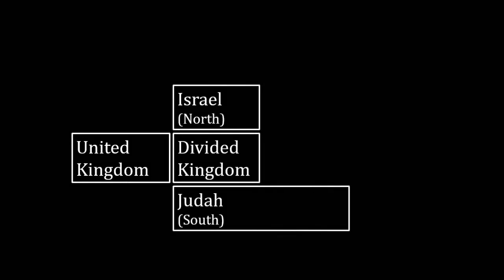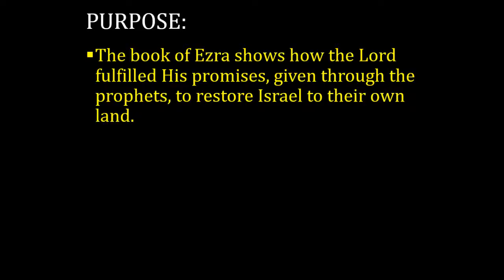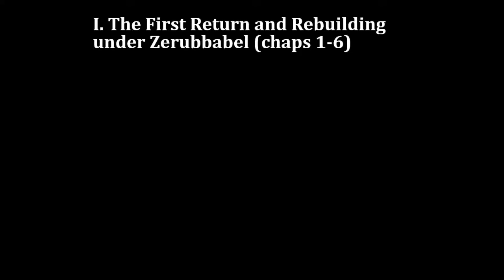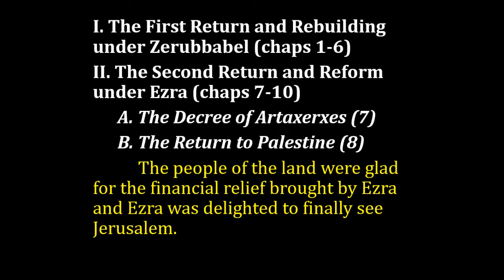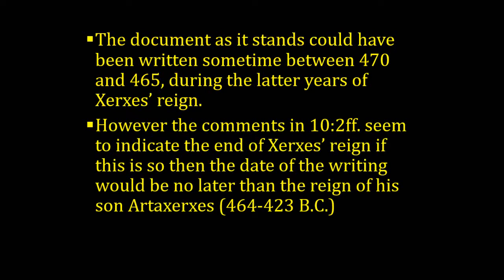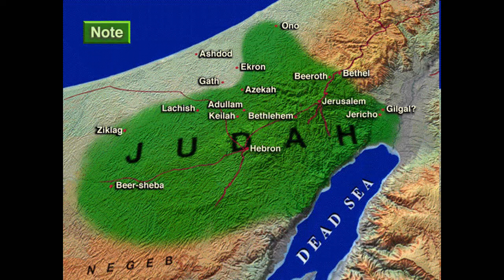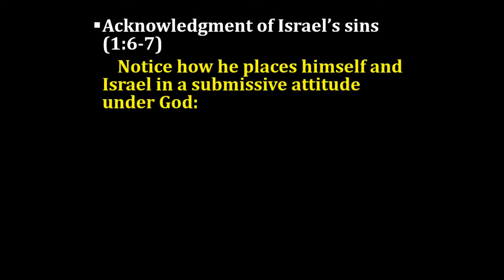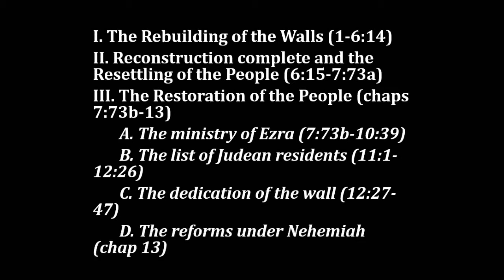Ezra, Nehemiah & Esther (June 12, 2014) #22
This is the final session for Pastor Stephen McDougall's study through the Old Testament Survey. Find us and many more resources at http:/cbcnorth.org